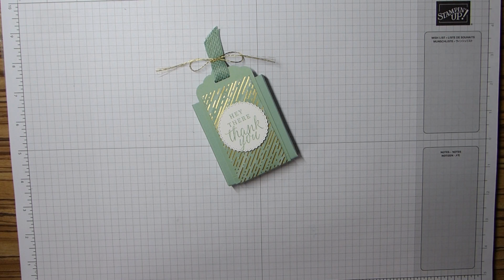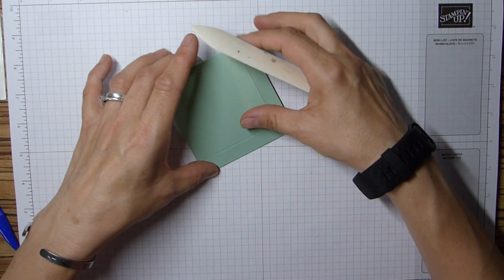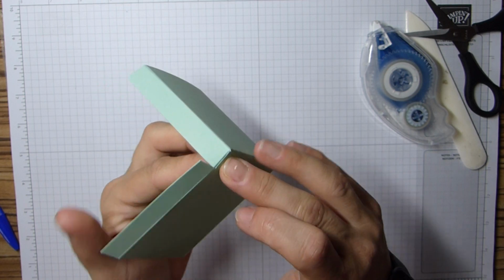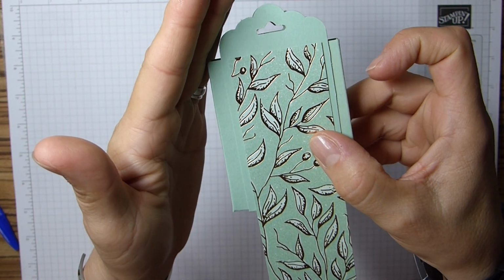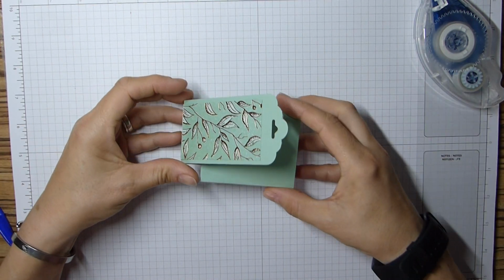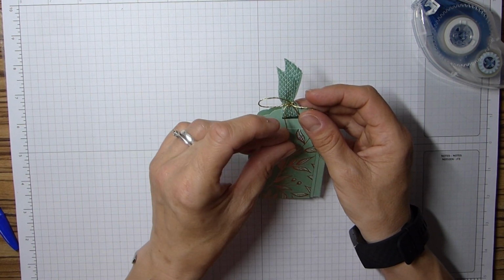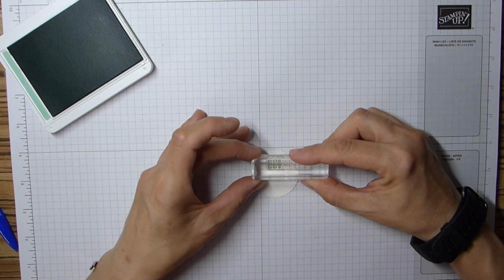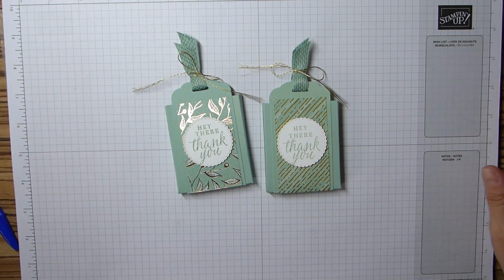Gilded Autumn Triple Teabag Treat